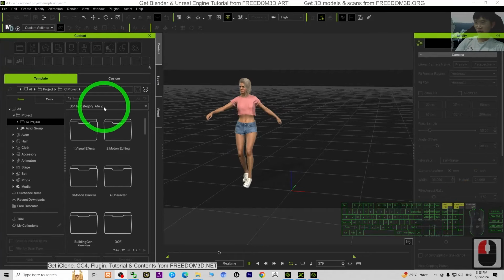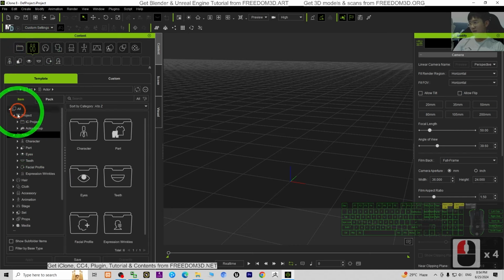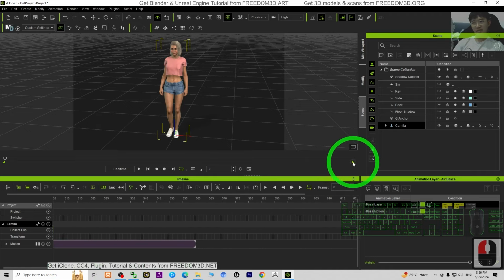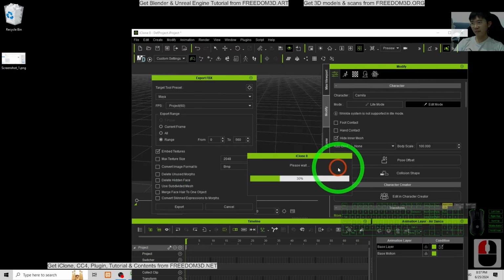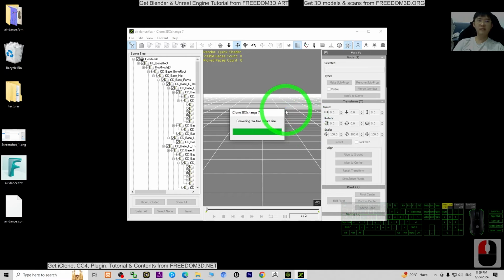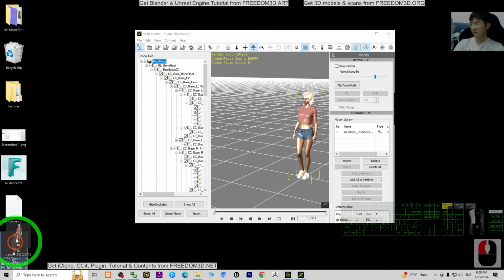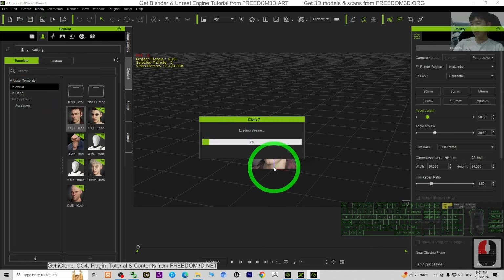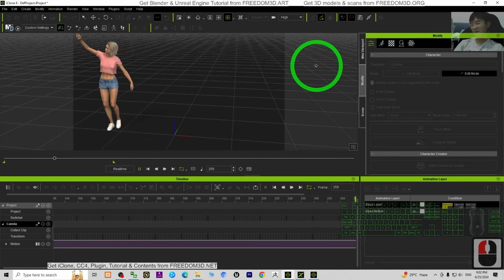iClone 8 Motion Transfer Tutorial | Convert iClone 8 Animation to iClone 7 (FBX + 3DXchange Workflow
Learn how to transfer animations from iClone 8 to iClone 7 using a practical backward-compatible workflow. This tutorial shows how to export motion as FBX, convert it through 3DXchange 7 into RLMotion, and verify the final animation inside iClone 7. Perfect for users who still work with older pipelines but want to use newer iClone 8 animation assets.

CHAPTERS:

0:00 Introduction
This tutorial demonstrates a "life hack" pipeline for converting 3D animations from iClone 8 for use in iClone 7.

0:47 Preparation in iClone 8
Load a CC4 character, apply motion, and prepare the animation timeline in iClone 8.

1:52 Configure Animation Range
Set the timeline range and ensure the motion plays correctly before export.

2:45 Export FBX from iClone 8
Export the animation as FBX using Maya format with defined export range.

3:47 Import into 3DXchange 7
Import the FBX file into 3DXchange 7 and detect the CC4 avatar and animation tracks.

4:39 Convert to RLMotion
Export only animation as RLMotion format for iClone 7 compatibility.

5:31 Verify in iClone 7
Load a character in iClone 7 and test the converted motion.

6:03 Apply Motion in iClone 7
Drag and drop the RLMotion onto the character to confirm correct playback.